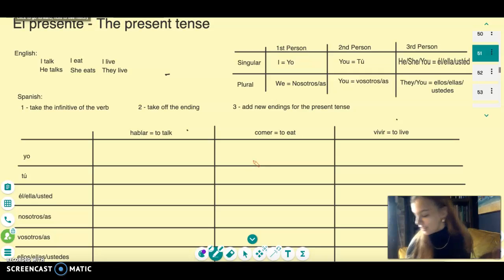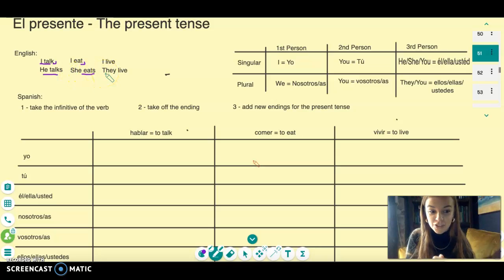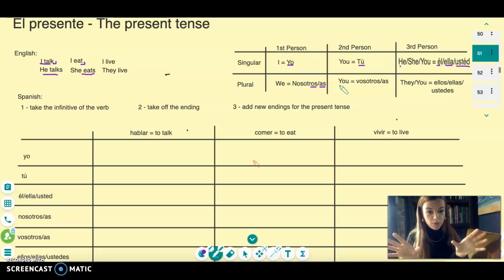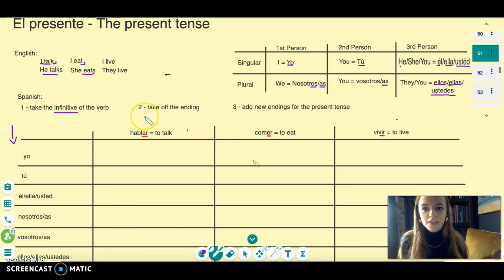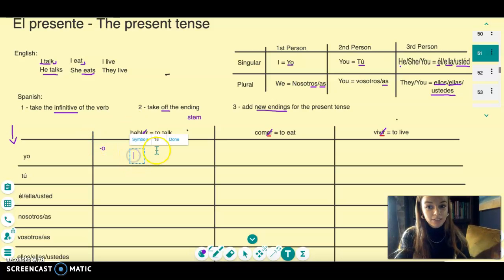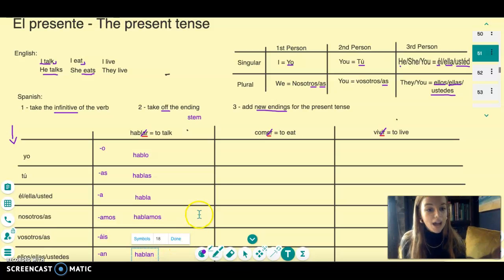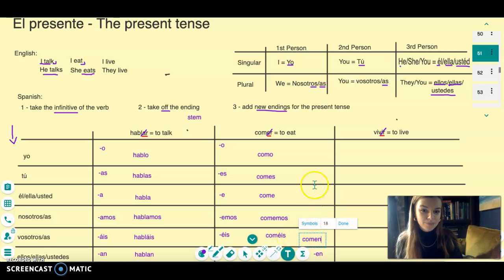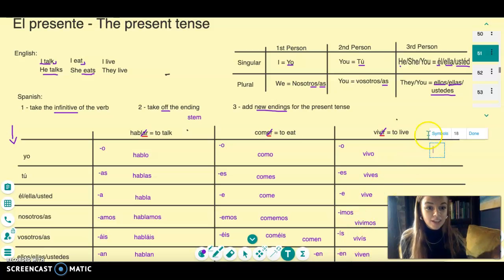Tutor Millicent Teaches a Spanish Lesson in Present Tense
Interested in working with a 1 to 1 tutor?